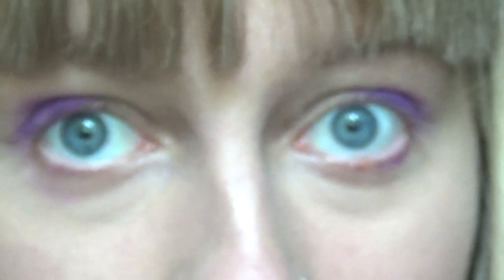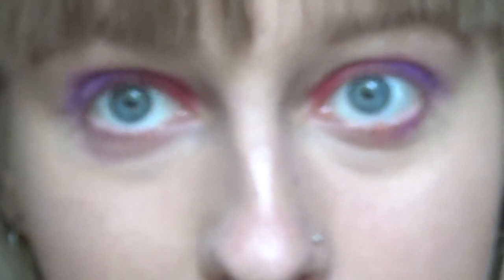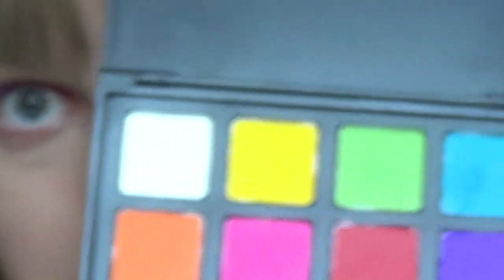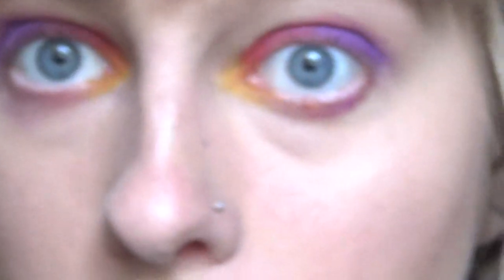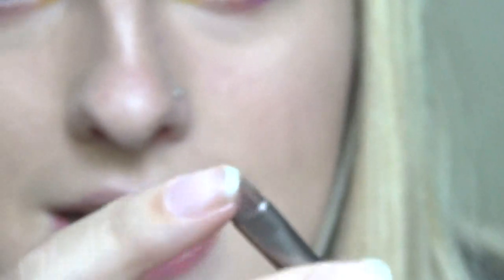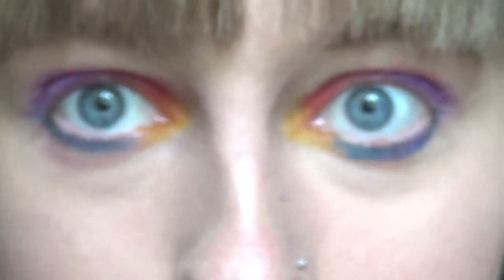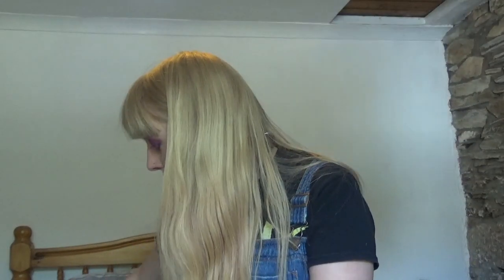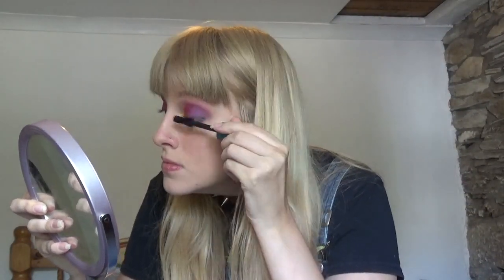QUICK AND EASY PRIDE RAINBOW MAKEUP TUTORIAL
This week, I'm doing a colourful pride inspired rainbow makeup tutorial. It's just so bold and beautiful - perfect to wear to any Pride themed celebrations this month!

It is so simple to create too!

Remember that love wins always!

Hope you enjoyed this video! I would love to know what other videos you would like me to do next in the comments! (:

WHAT I'M WEARING:
Top - Blue Banana